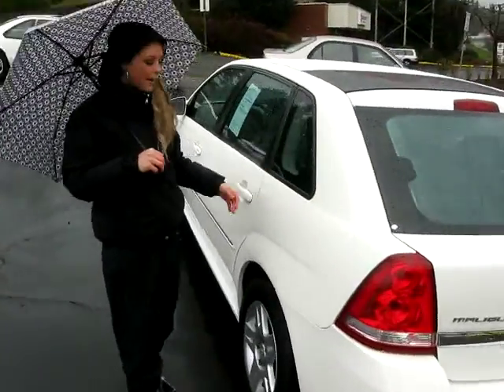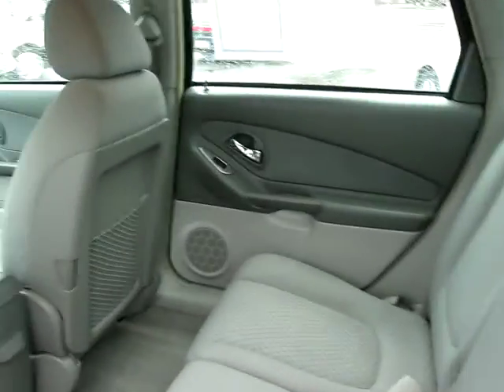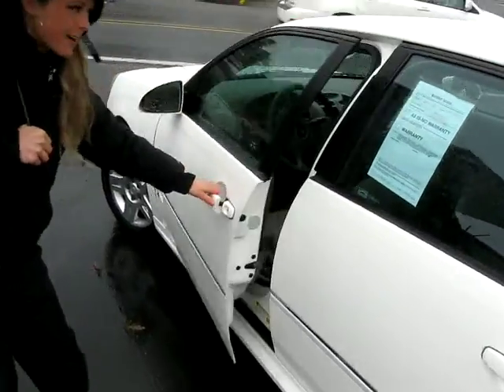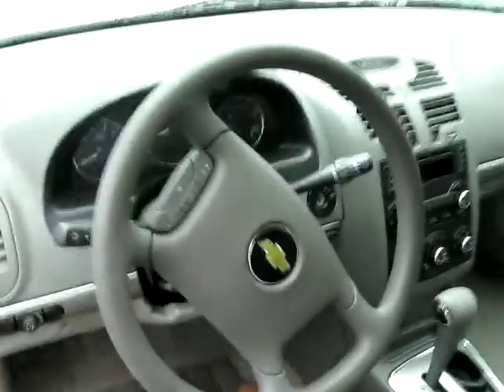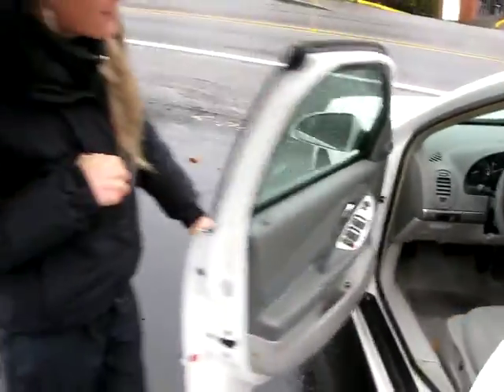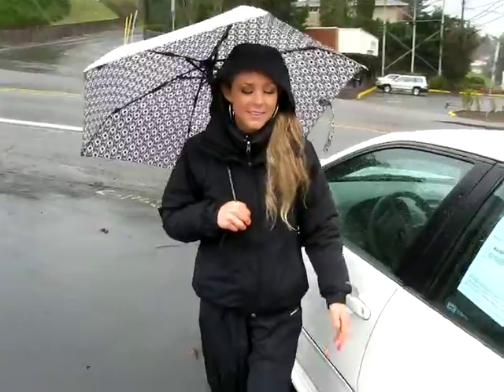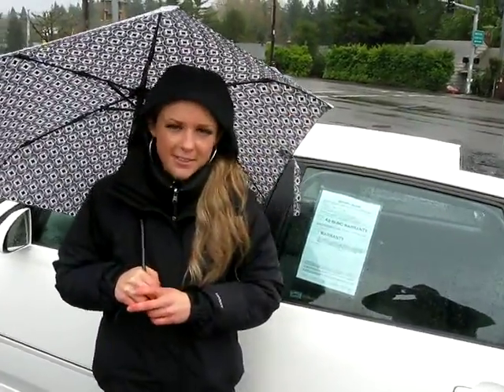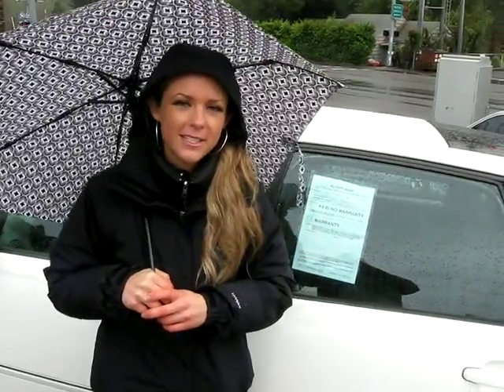CHEVY_MALIBU_2006_CSP1108C.AVI